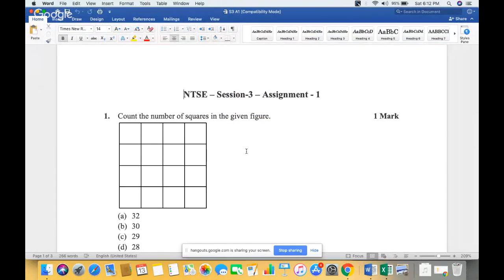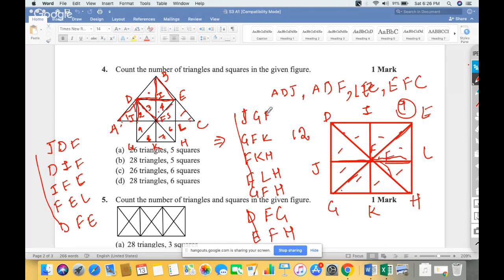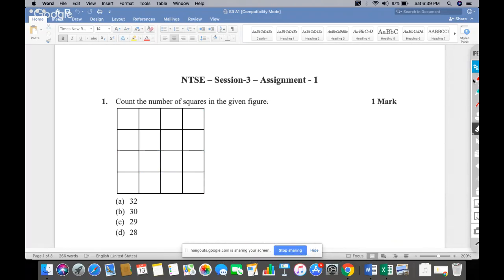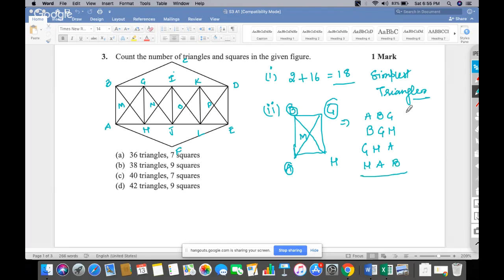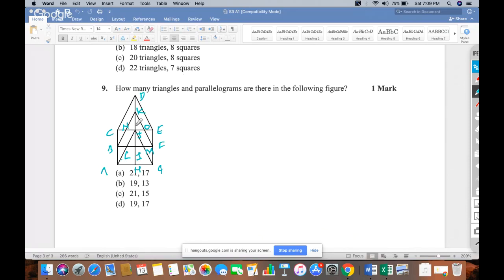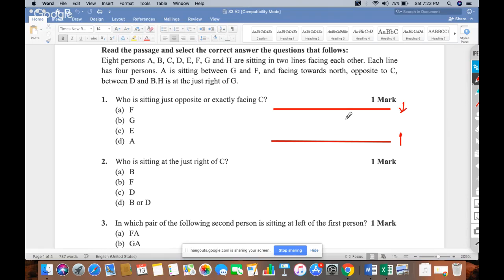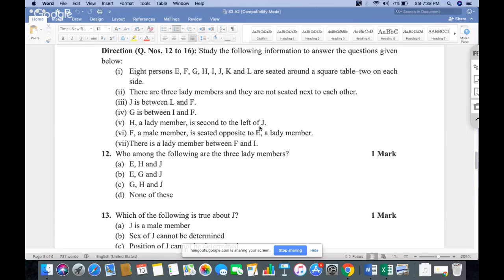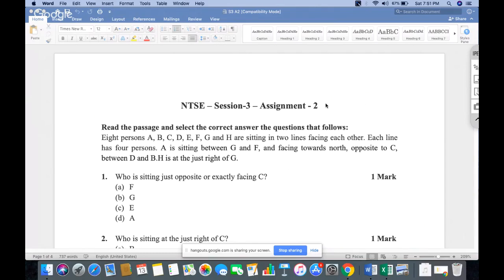NTSE MAT SESSION - 3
GEOMETRICAL PATTERNS & SEATING ARRANGEMENTS